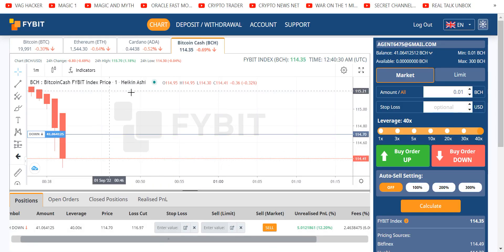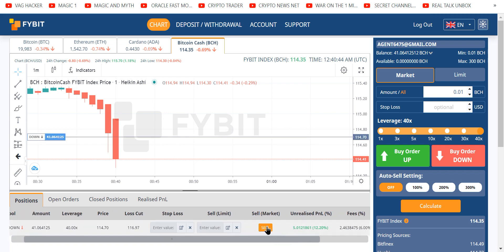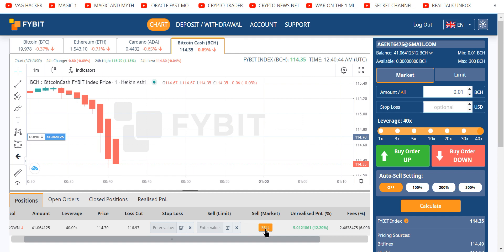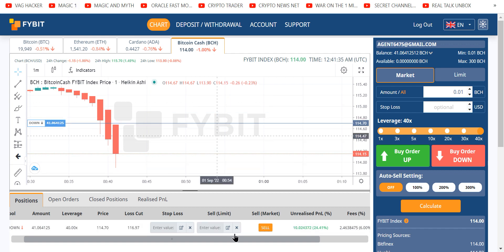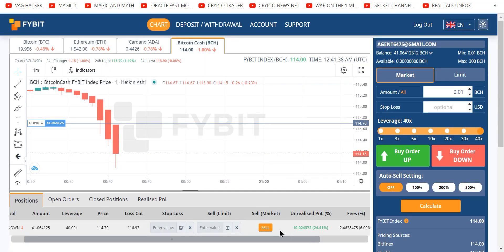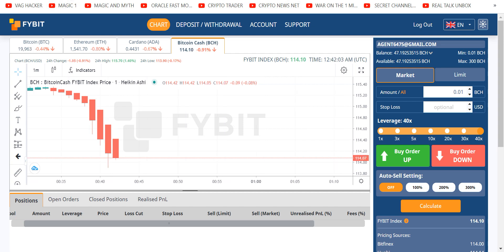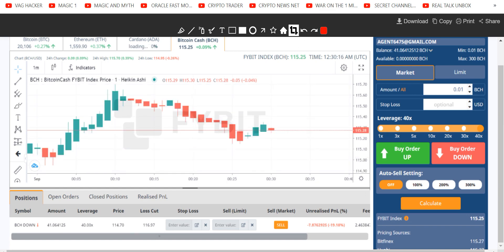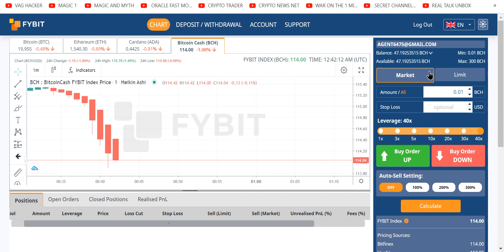HOW TO SHORT BITCOIN CASH HOW TO CLOSE A LEVERAGE TRADE (MT GOX HAS A LOT OF BCH SHORT IT)